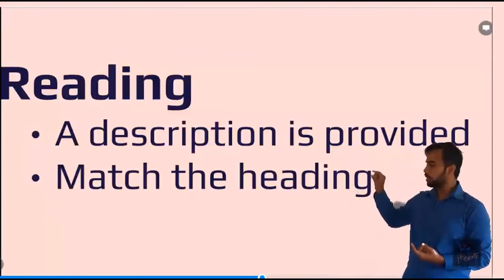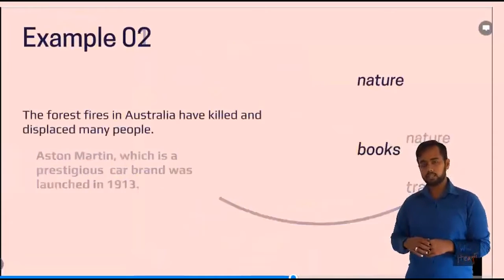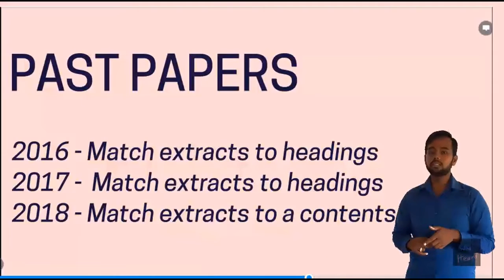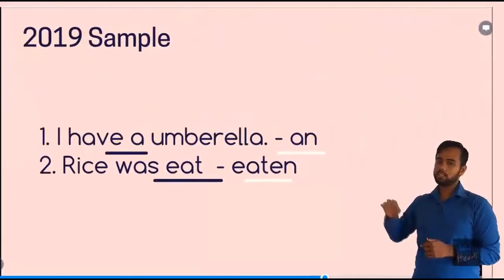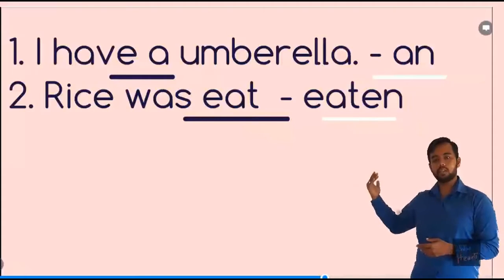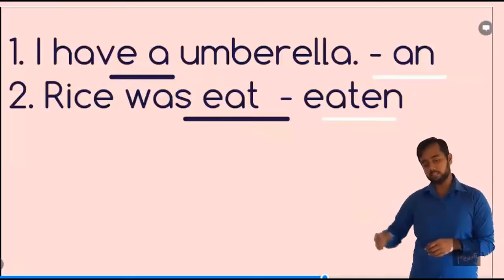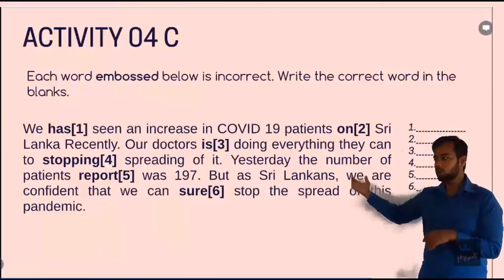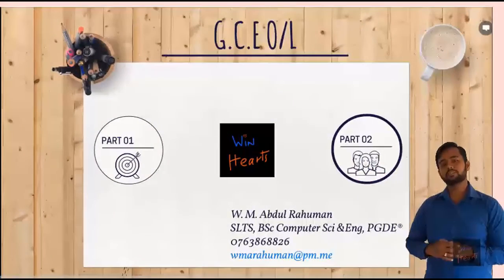How to complete Test 04?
This Video analyses into Test 04 of G.C.E. O/L Paper